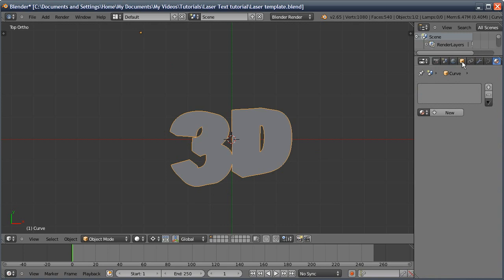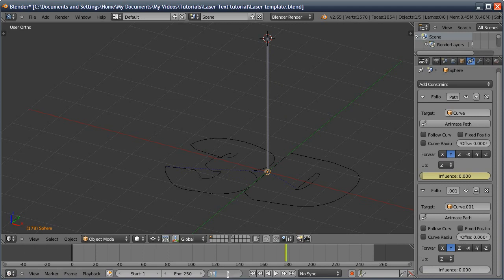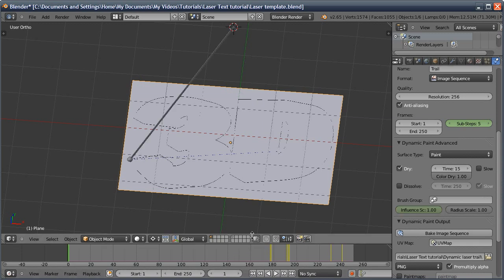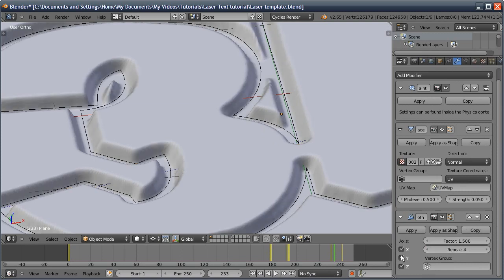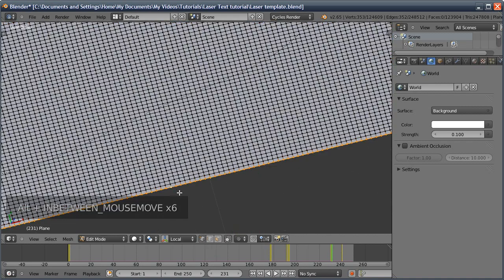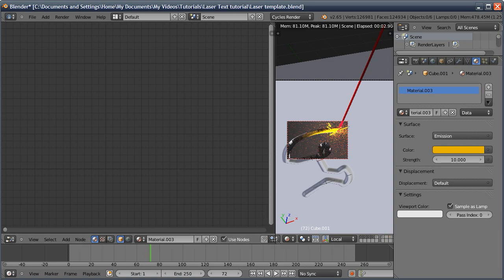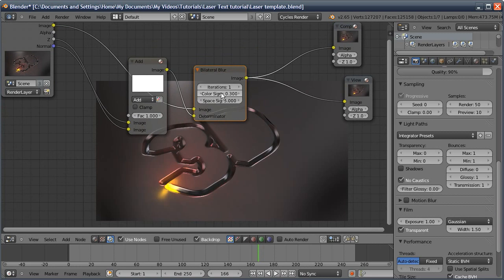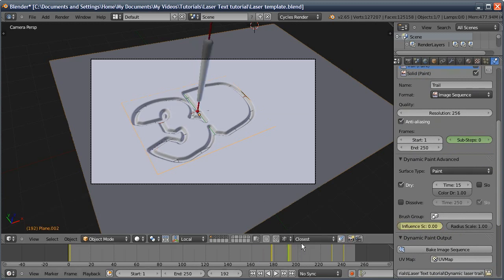Blender Tutorial: Laser Cutting Text Effect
A tutorial in Blender 3D on creating a laser cutting text effect.